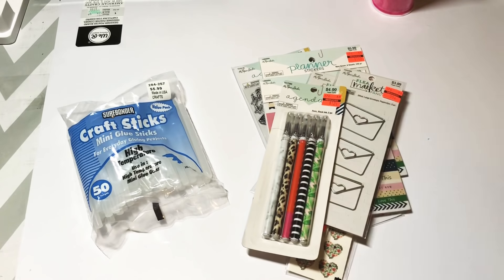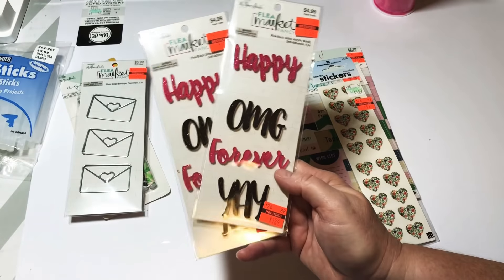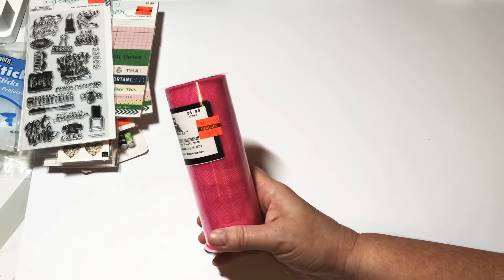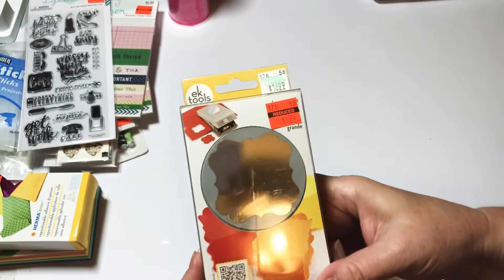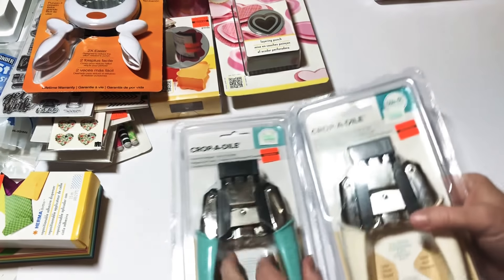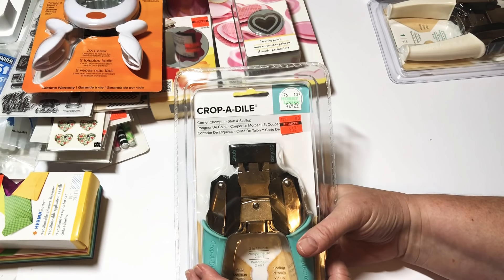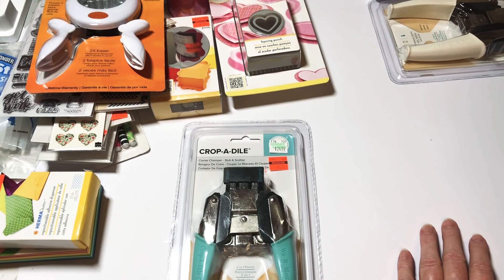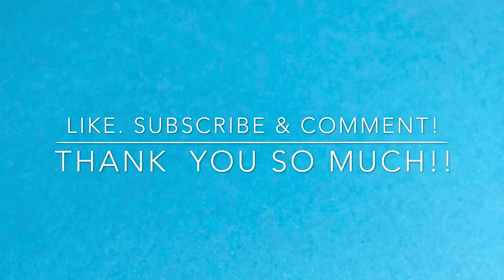1500 Subscriber giveaway and a small Hobby Lobby Haul! OMG! 1500?!!!